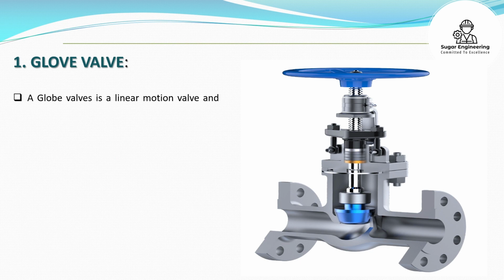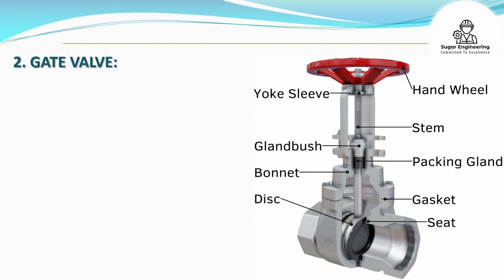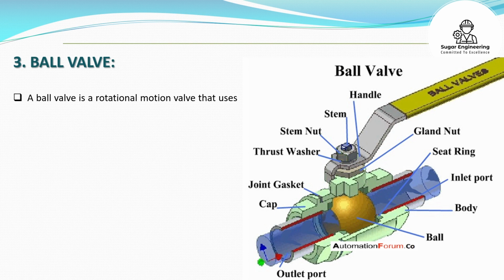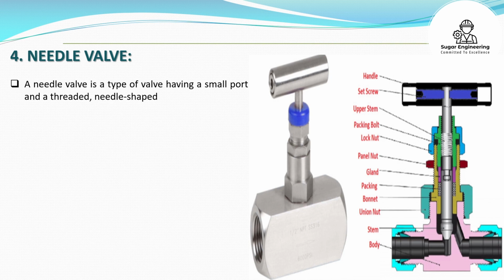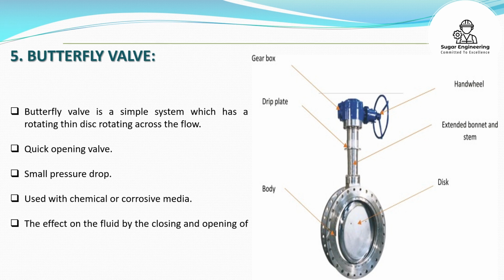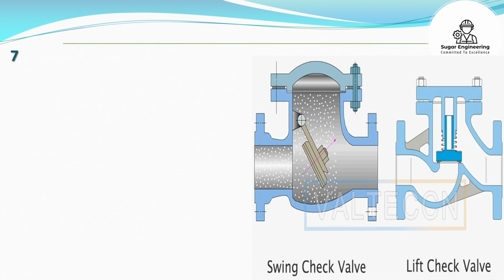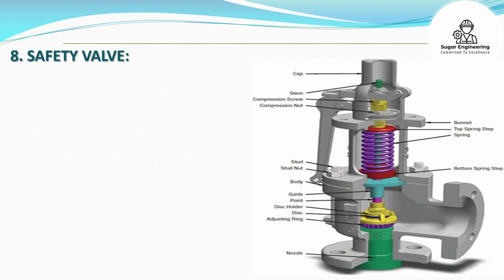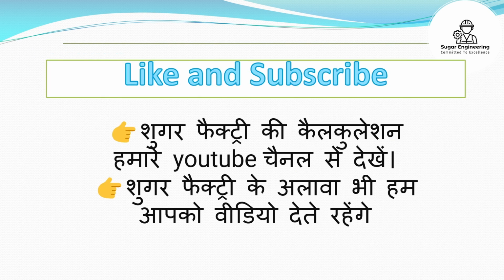Types of valves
Introduction
Components of valves
Uses of valves
Advantages
Disadvantages